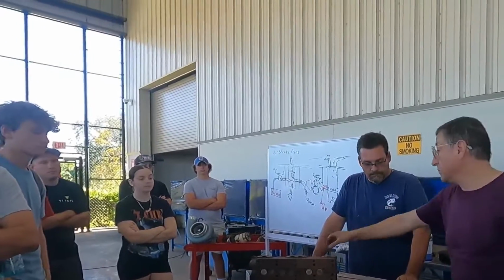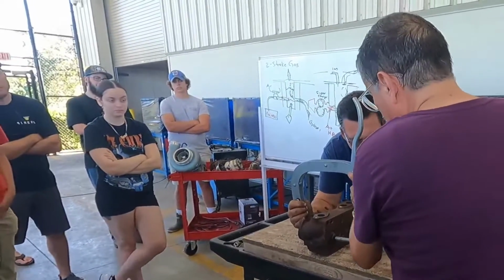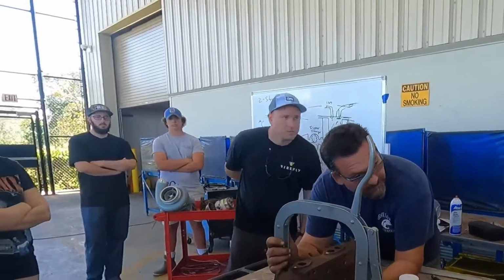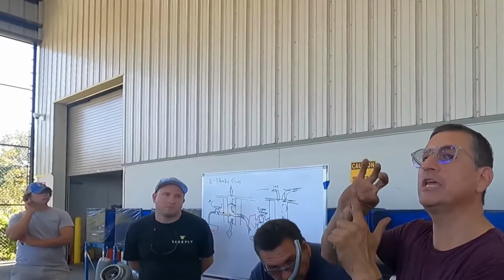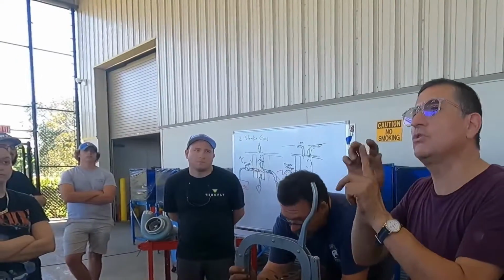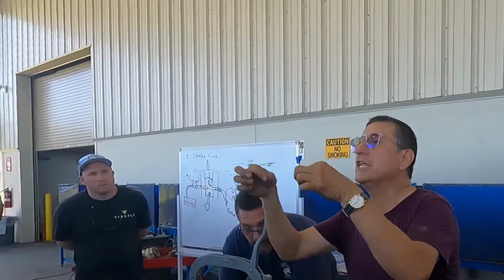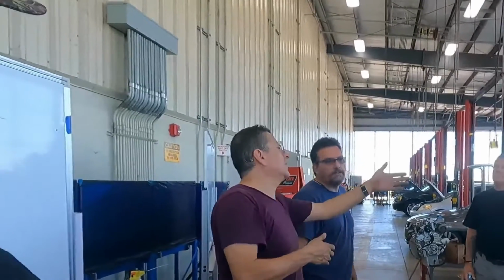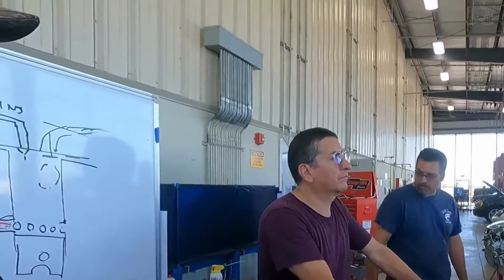Marine Diesel Engines Class